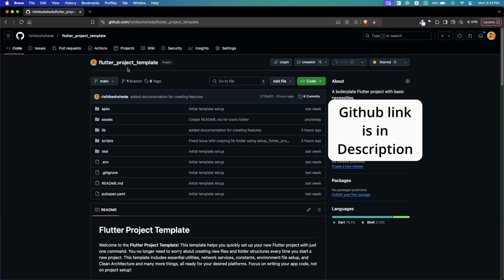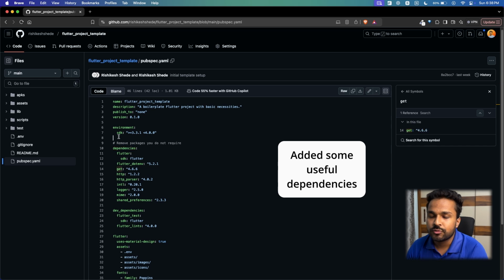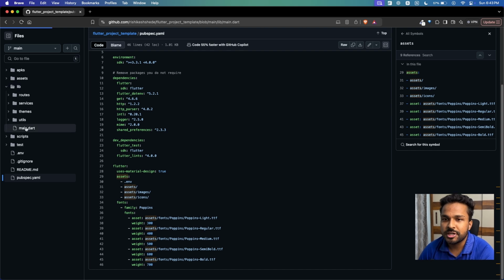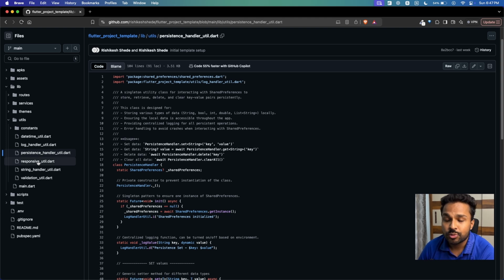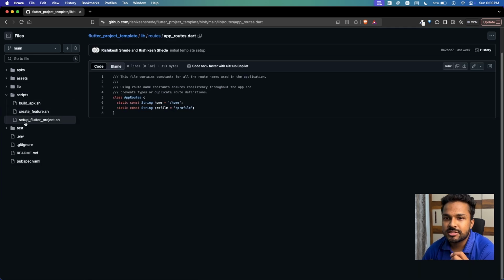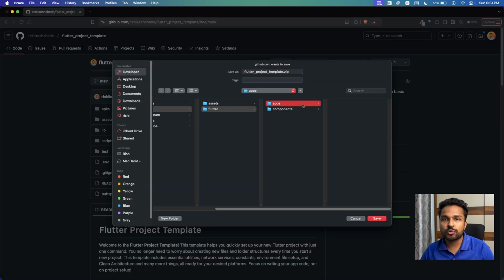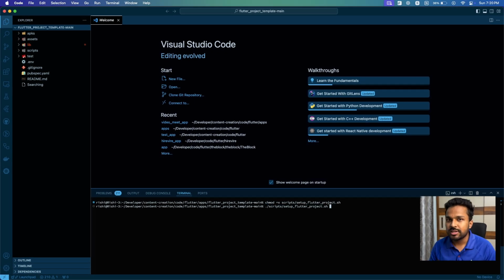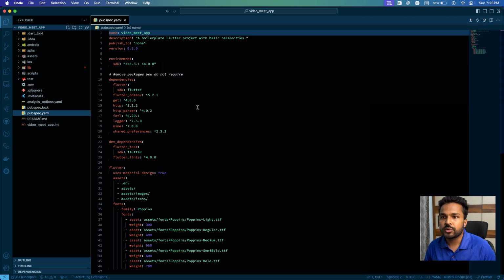Save Time with Flutter Starter Code | Automate Your Workflow!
In this video, I’m sharing my Flutter Project Starter Code, the template I personally use to kickstart any new Flutter app development project. Instead of starting from scratch every time, I’ve automated many repetitive steps to save time and effort, making it easier to focus on building amazing apps! 💻

🎯 What’s in this Flutter Starter Template?
✔️ Pre-configured folder structure for better project organisation.
✔️ Built-in support for API calls, Routing, Logging.
✔️ Commonly used utilities and boilerplate code.
✔️ Many automation scripts.

Fork the repository and give it a ⭐ on GitHub! Your support means a lot!

Learn Flutter tips, best practices, and how to build real-world apps with optimised workflows. Don’t miss out on valuable content for developers and freelancers alike.